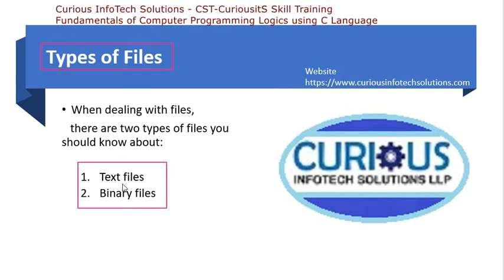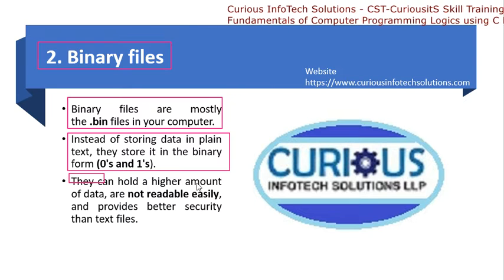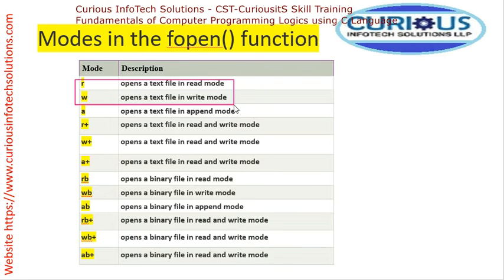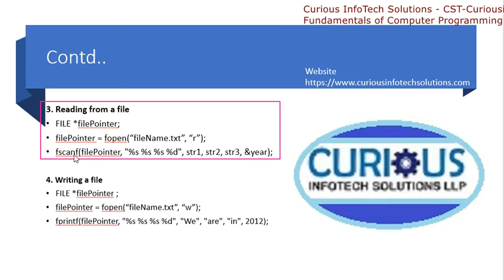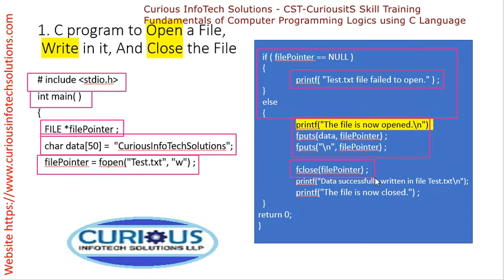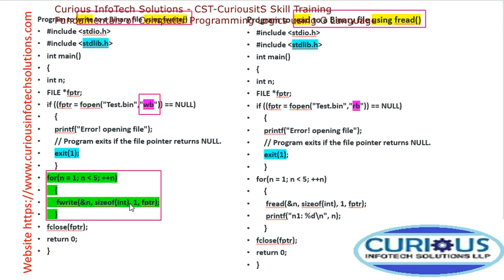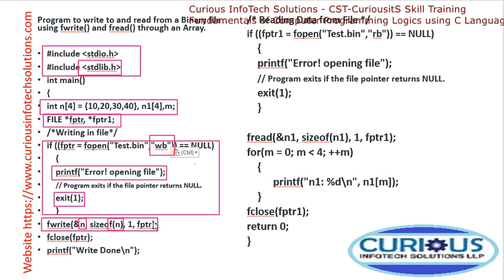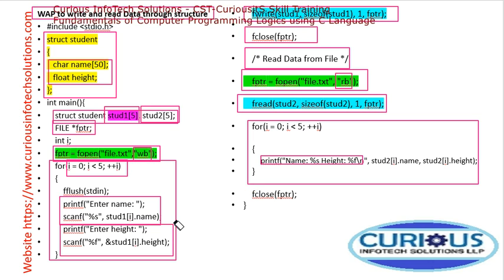Day-7 File Handling CST FOCP Using C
Day-7 Describe Files Handling Step-By-Step Computer Programming
CuriousitS Skill Training
Fundamentals of Computer Programming Using C Languag